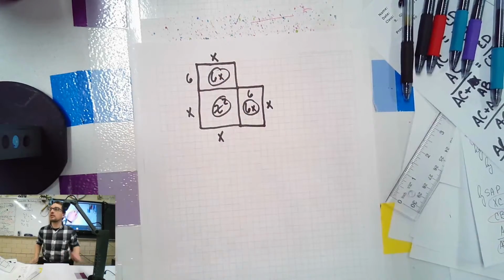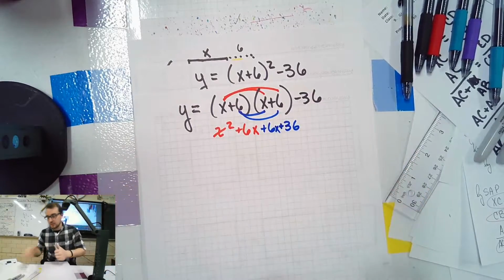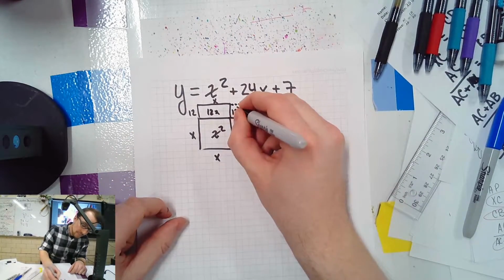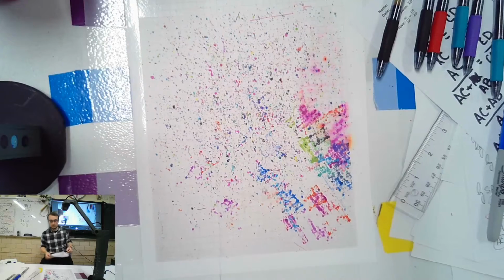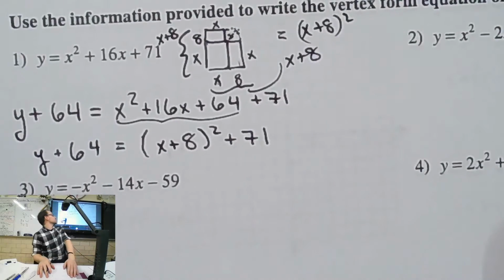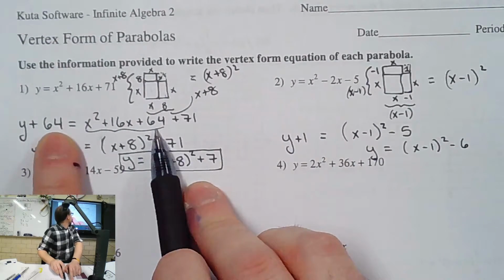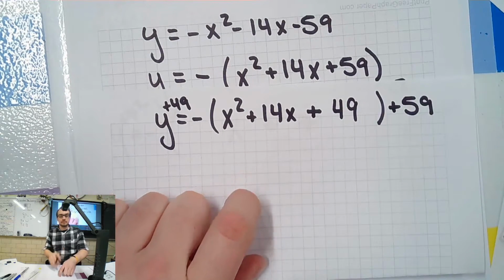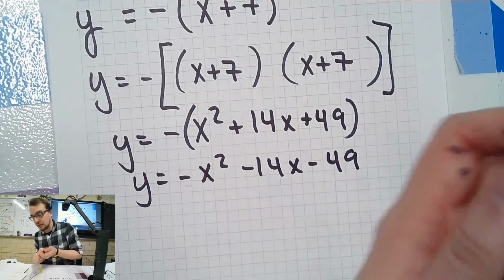Algebra P7 Quadratics Pt. 5 2.11.20